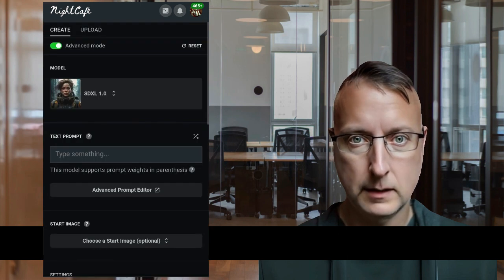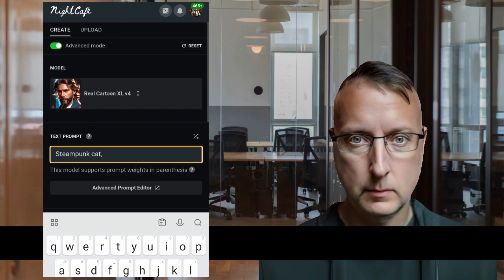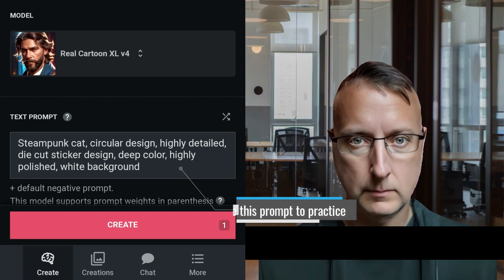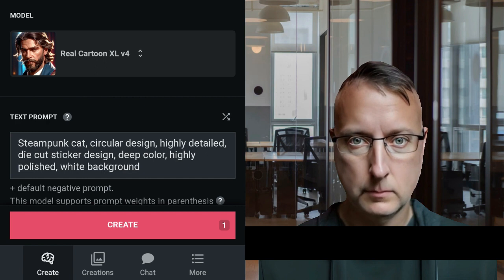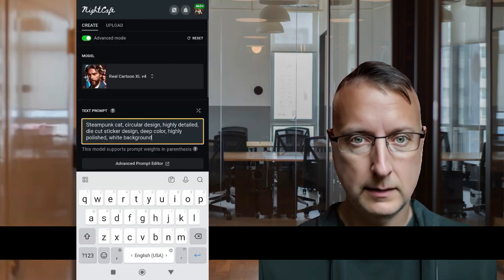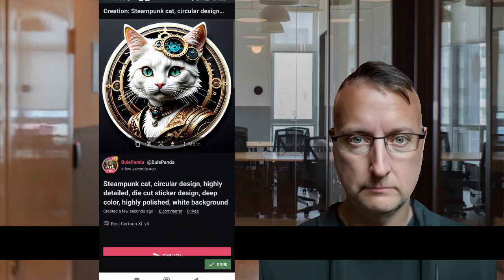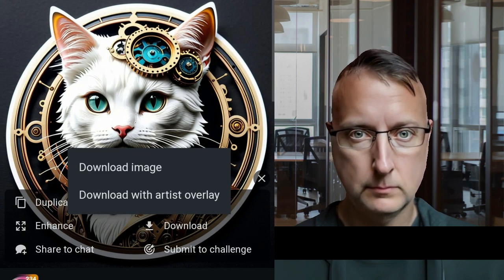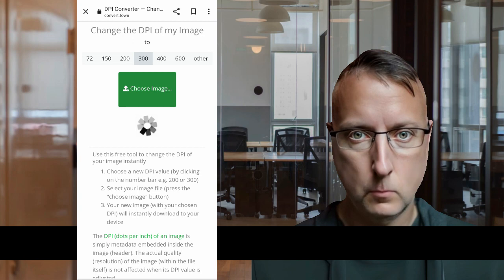Easy way to make amazing and awesome T-shirt designs using NightCafe AI: Full Tutorial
This step-by-step tutorial will teach you how to create graphic designs that are PERFECT for printing, and other marketable ways, in a few fast and easy steps. If you're a beginner or someone who has already dabbled in generative AI art this video will help you streamline your workflow and create (more importantly generate) consistent results that can be easily modified into commercial designs.
You don't need experience to get started, but you do need to be sign-up for a NightCafe account (I'm not endorsing them, nor affiliated with NightCafe, I am a paying user and that app meets my needs). Use a Search Engine to find NightCafe.
Follow-up videos will take a deeper dive into creating your own unique style and "brand."

The personal avatar (yes, that's an AI version of analog me) was created in a different app called vGPT. I use vGPT a lot, too, especially because it's quick and easy to create the narrated animations.